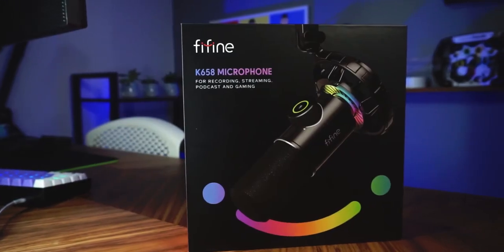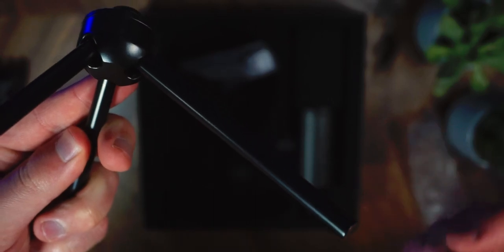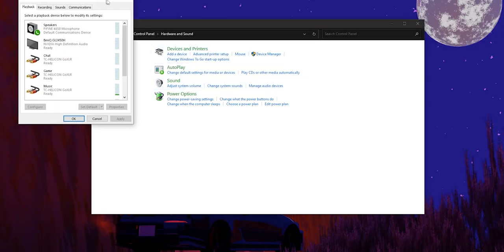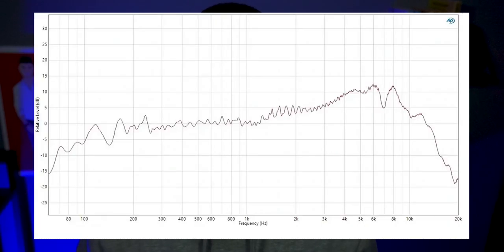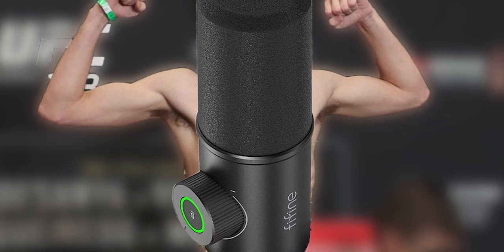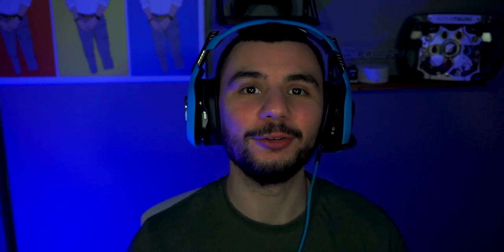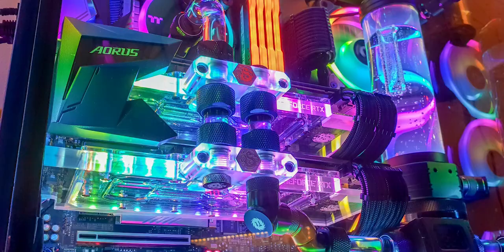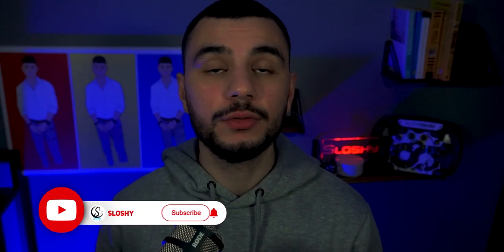FiFine K658 - Is it any good? - USB mic for under $150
Today we're looking at the FiFine K658 USB Dynamic Microphone. This mic promises a lot of good things from the outer packaging but can it deliver?

The Fifine K658 microphone was provided to me free of charge for review. This is not an advert, and all opinions are entirely my own. I will not accept a product unless a company is happy with an impartial review. No content is scripted or influenced by third parties.

(Non Afilliate Link)

Timestamps:
0:00 Intro
0:26 Exterior
1:07 Unboxing
3:25 Setup
3:47 PodMic Test
4:29 FiFine K658 Test
5:20 Slight Issues
6:04 The Weigh-In
7:29 Comparison
9:24 Final Conclusion
10:45 Outro

🎵 Music 🎵
♪ Onion (Prod. by Lukrembo)